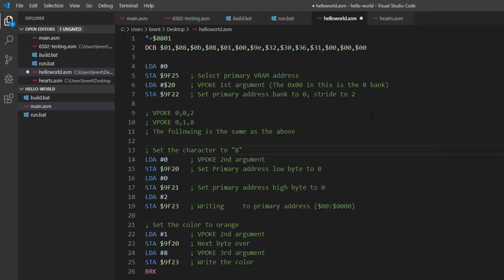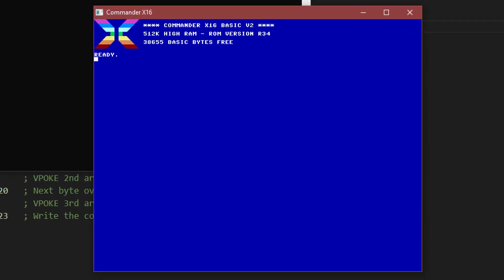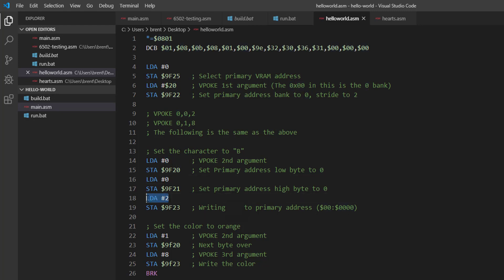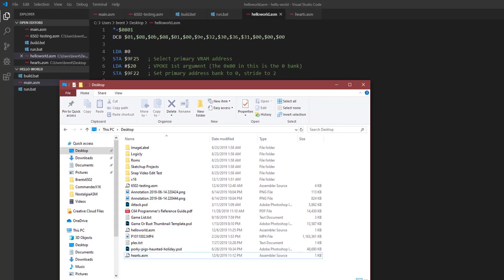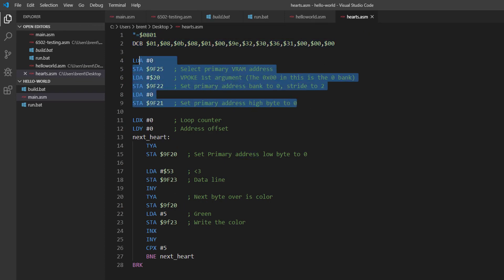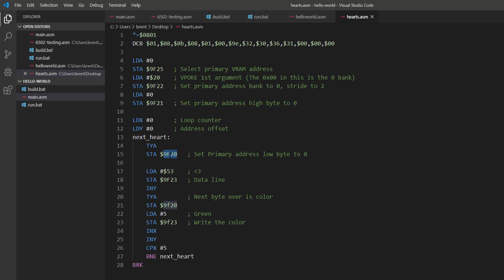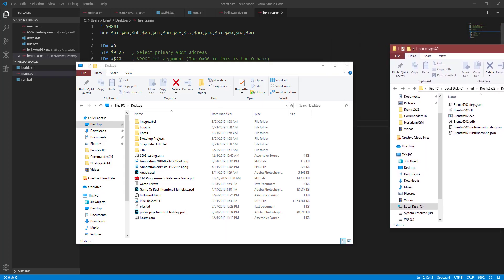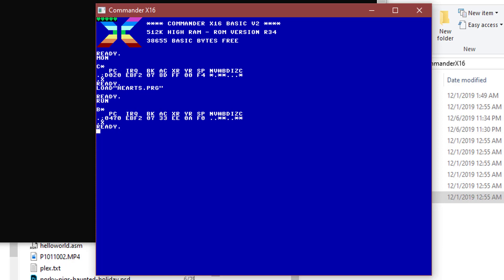Some graphics stuff for Commander X16 in 6502 Assembly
After going through all the documentation and looking through source code I was able to figure out how to draw some characters to the screen. I noticed that there was a command added named VPOKE to the Commander X16 that allows you to draw characters to the screen (write values to video memory). So I set out to figure out how that maps to the 6502 Assembly code. Also I'm using an assembler that I wrote myself in .NET Core, so there may be some syntax differences between what you are doing and what I am doing. Basically you need to select the video bank, set the low and high byte that you'll be writing to, and then send data on the data address. So basically in this video I show how to draw to the screen using 6502 assembly.

As I continue learning, I'll probably be updating my webpage on this topic